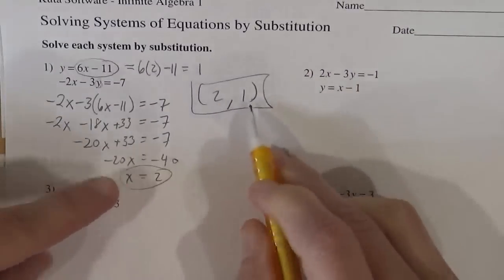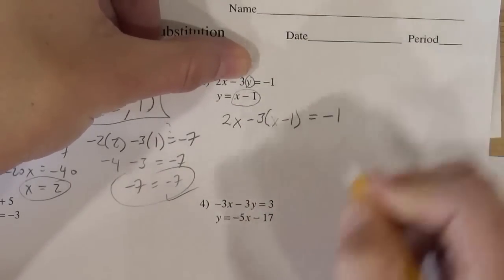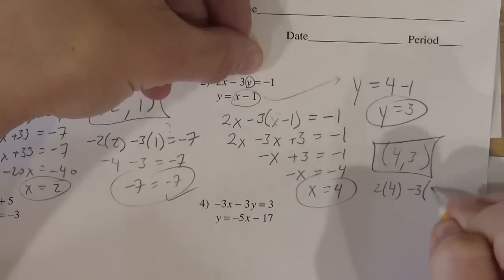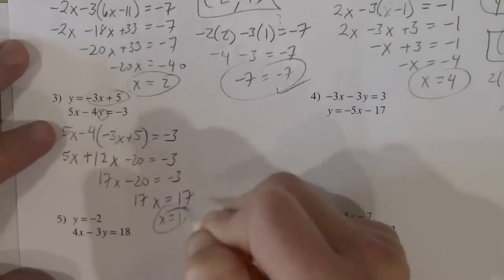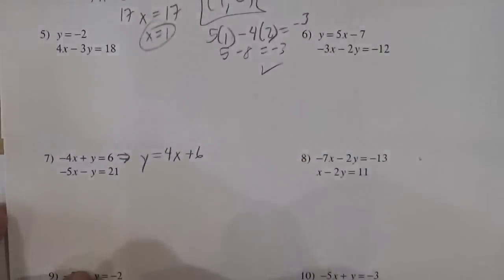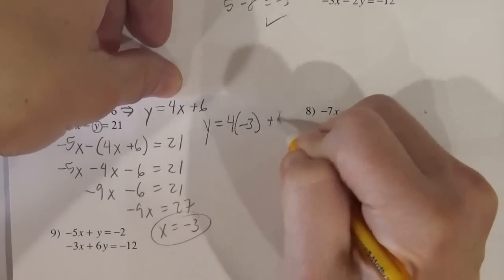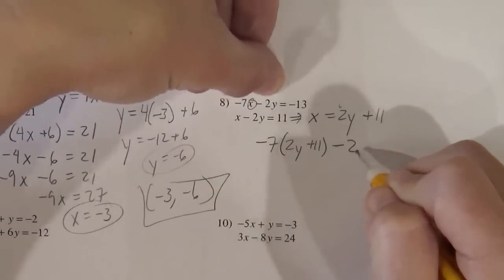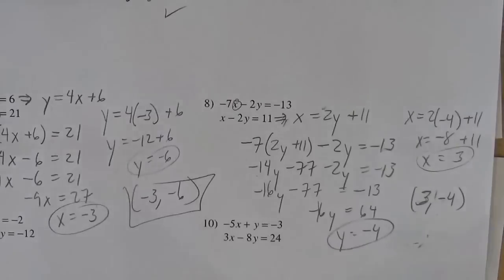Solving systems of equations by substitution kutasoftware worksheet